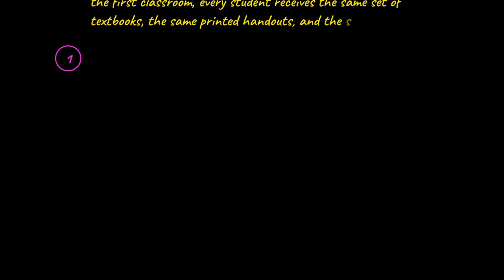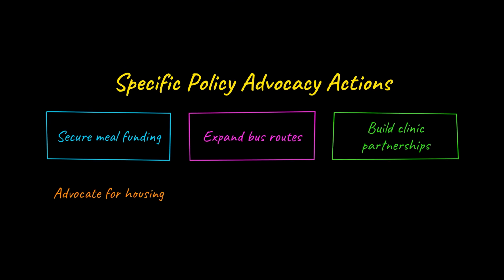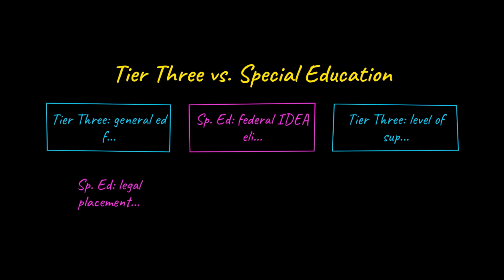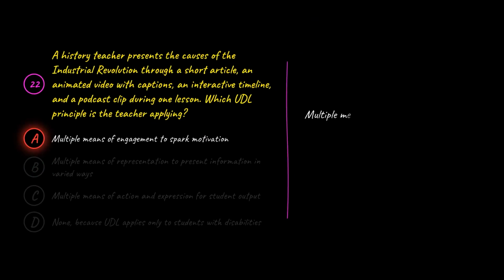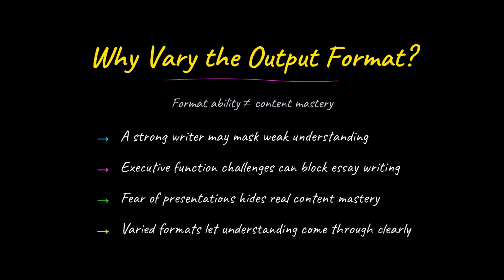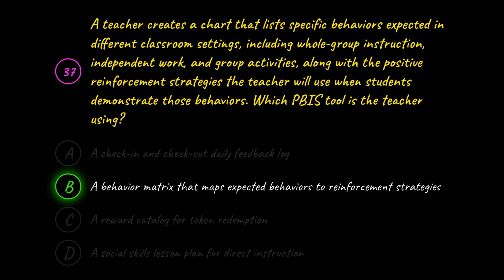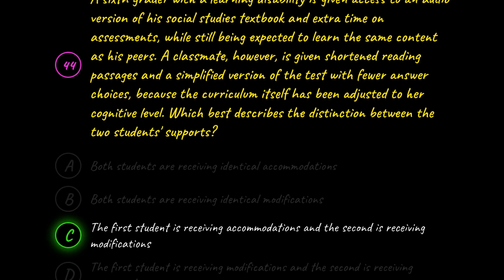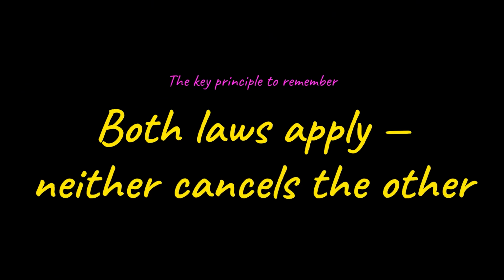D662 OA | Personalized Learning – 3-Hour MARATHON Q&A | 50 Questions With Rationales (2026)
Are you a WGU student grinding through D662 — Personalized Learning and wondering what's actually going to show up on your OA? This video breaks down every major framework you need to know MTSS, UDL, Differentiated Instruction, and Co-Teaching with exam tips, real classroom examples, and memory strategies built to help you pass your WGU D662 Objective Assessment on the first attempt.

Whether you're studying from home across the US, balancing WGU coursework with a full-time job, or looking to become the kind of educator who truly serves every student in their classroom, this study session is designed for you. Future special education teachers, general education teachers, and instructional specialists working toward their WGU degree — this one's worth watching start to finish.

🔸 MTSS — Multi-Tiered System of Supports
MTSS is the backbone of how schools across America identify and support struggling students. Every decision inside MTSS is data-driven — no guesswork. It covers academics, behavior, and social-emotional needs all under one system.

🔸 MTSS Key Components to Memorize
Progress monitoring, professional development, teamwork among staff, curriculum design, parental involvement, school-community collaboration, PBIS, and Universal Design for Learning. On the exam, MTSS is the umbrella — these components hold it up.

🔸 MTSS Tier 1 — Universal Supports (ALL Students)
Tier 1 is the base of the pyramid. It means every student receives high-quality, evidence-based core instruction, universal screening, school-wide PBIS, and data-based progress monitoring — no referrals needed. If the scenario describes supports for the whole class, that's Tier 1.

🔸 MTSS Tier 2 — Targeted Interventions (SOME Students)
Tier 2 activates when a student isn't making adequate progress with Tier 1 alone. Think small-group instruction, increased monitoring frequency, evidence-based interventions, and enhanced family engagement. On the exam: "small group" = Tier 2 signal.

💡 WHY THIS MATTERS FOR YOUR WGU D662 OA

Understanding these frameworks isn't just about passing a test it's about becoming the kind of teacher who knows how to reach every student walking through the door of a classroom anywhere in the United States. WGU's D662 Objective Assessment tests scenario-based thinking, not just memorization. That means you need to recognize which framework applies in real situations, identify the tier or model from context clues, and eliminate convincing wrong answers. This video builds exactly that skill.